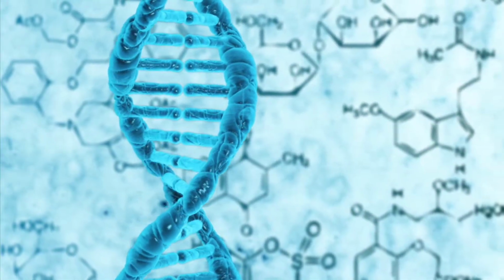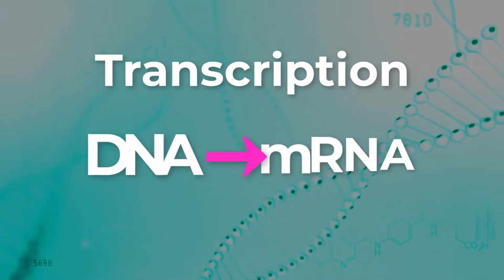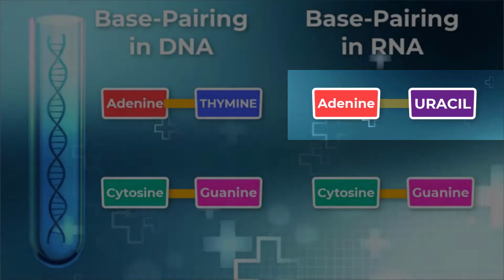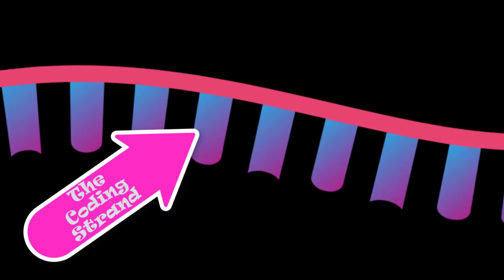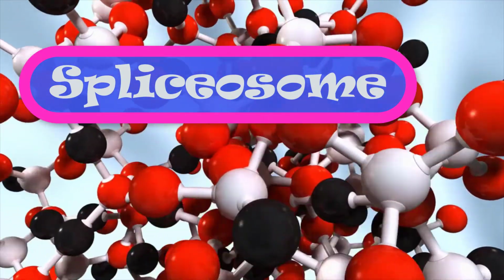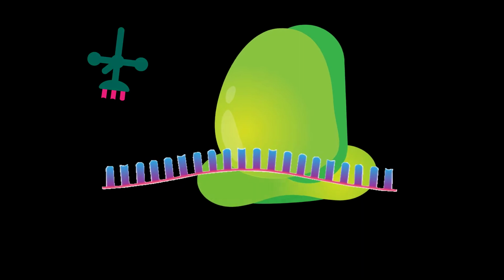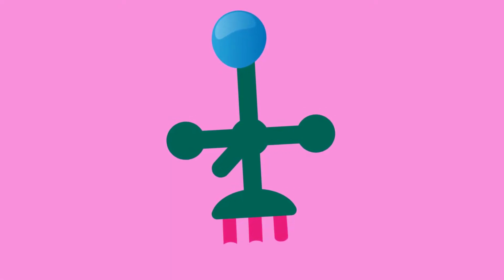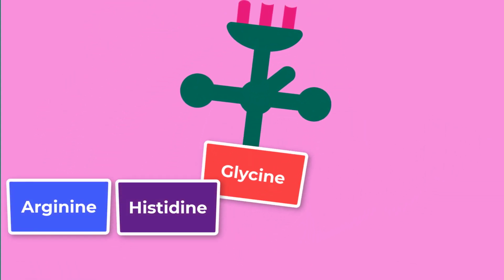Protein Synthesis Explained: Transcription, Translation, DNA, RNA & Protein Production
Learn the complete process of protein synthesis in this Anatomy & Physiology and Biology review. This video explains how genetic information stored in DNA is used to build proteins through the processes of transcription and translation. Proteins are essential for cell structure, metabolism, growth, repair, enzyme activity, and nearly every cellular function. Understanding protein synthesis is fundamental to genetics, molecular biology, microbiology, physiology, and human anatomy.

The lesson begins by examining genes as functional segments of DNA that contain the instructions needed to produce specific proteins. Learn how the sequence of nucleotides in DNA determines the sequence of amino acids in a protein and how triplets of nucleotides form the genetic code.

The first stage of protein synthesis, transcription, is covered in detail. Topics include DNA structure, messenger RNA (mRNA), complementary base pairing, RNA polymerase, promoters, coding regions, codons, initiation, elongation, and termination. The video explains how DNA is transcribed into mRNA within the nucleus before the genetic information is transported into the cytoplasm.

Students will also learn about RNA processing, including pre-mRNA modification, introns, exons, RNA splicing, spliceosomes, and alternative splicing. These processes help generate protein diversity and regulate gene expression.

The second stage of protein synthesis, translation, explains how mRNA is decoded to produce a polypeptide chain. Topics include ribosomes, ribosomal RNA (rRNA), transfer RNA (tRNA), anticodons, codons, amino acids, peptide bond formation, and protein assembly. The video demonstrates how tRNA molecules deliver specific amino acids to the ribosome, allowing proteins to be synthesized one amino acid at a time.

Additional concepts include messenger RNA, transfer RNA, ribosomal RNA, gene expression, protein assembly, enzymes, codon recognition, peptide bond formation, and the relationship between DNA, RNA, and proteins. The three major stages of transcription and translation—initiation, elongation, and termination—are reviewed to provide a complete understanding of gene expression and protein production.

This review is ideal for students enrolled in Anatomy and Physiology, General Biology, Cell Biology, Genetics, Molecular Biology, Microbiology, Biotechnology, Nursing, Allied Health, Pre-Med, and other life science courses.